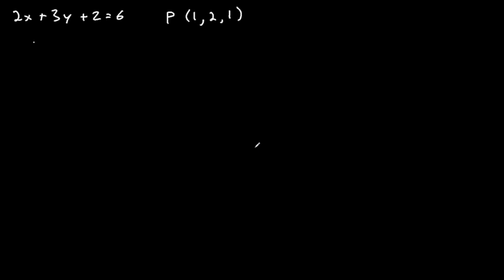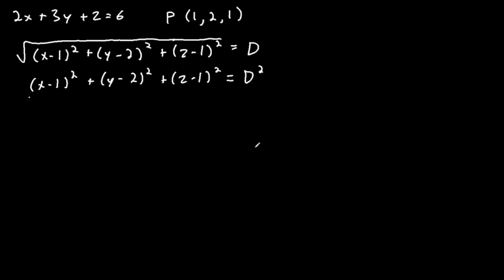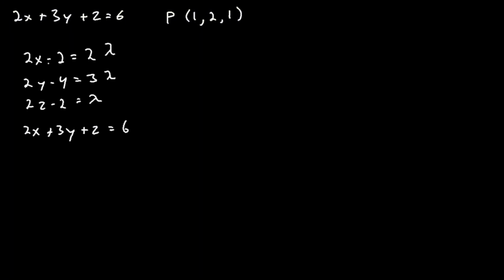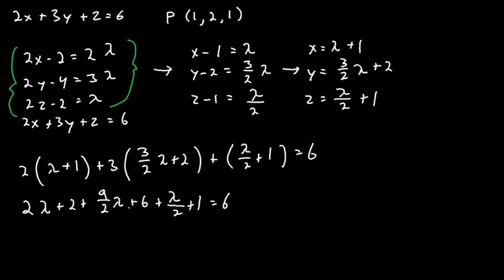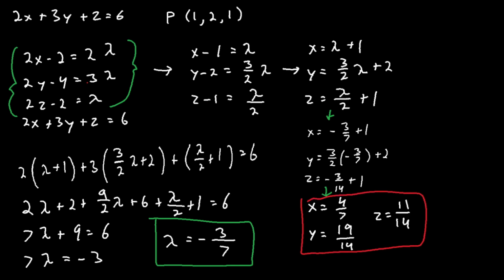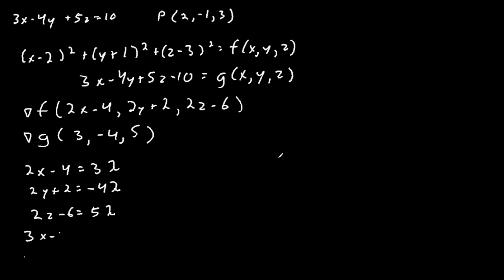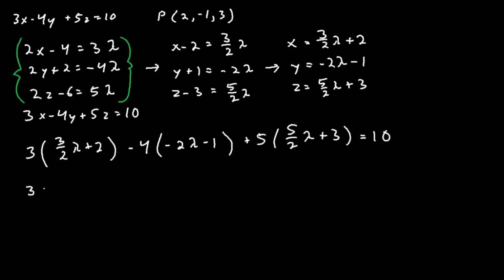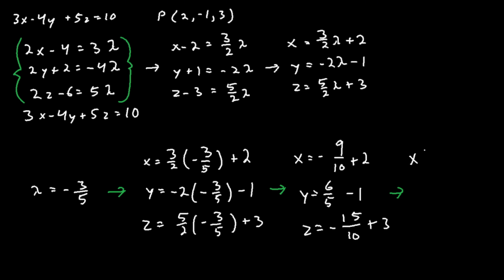Constrained Optimization Using Lagrange Multipliers - Calculus 3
In this video, Jitty shows you how to find the shortest distance between a point and a plane in space using the Methods of Lagrange Multipliers.

Timestamps:
0:00 Introduction
0:11 Problem 1
11:52 Problem 2